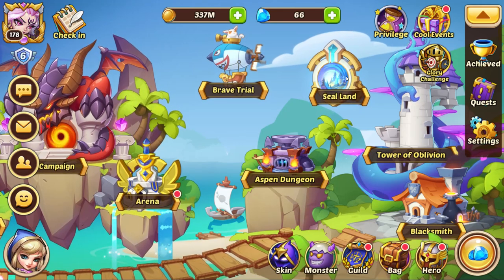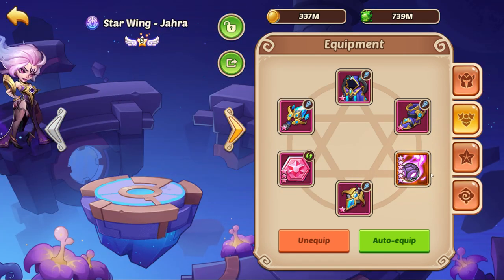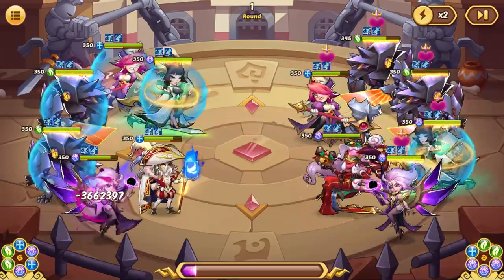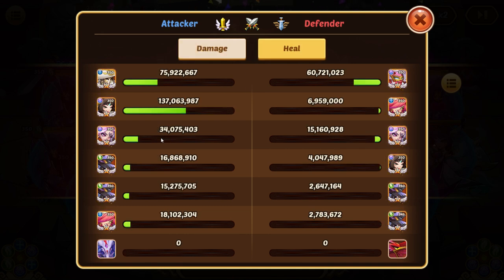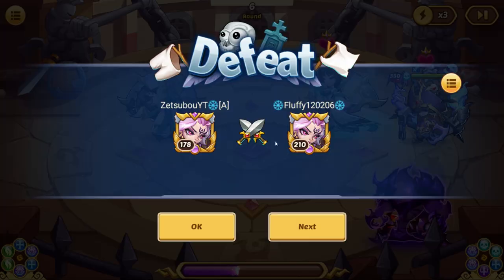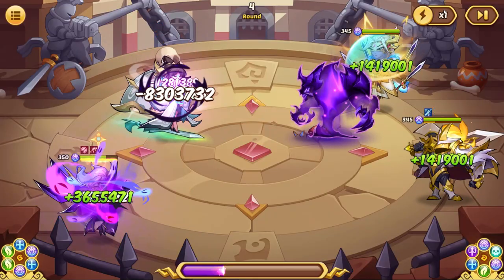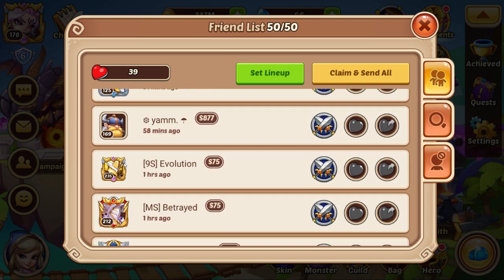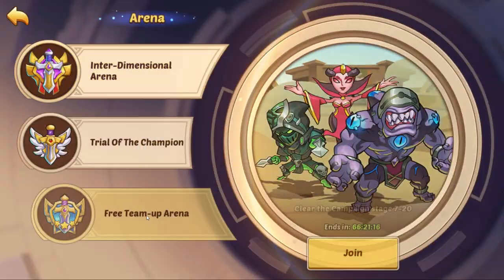Idle Heroes- We Made Star Wing Jahra!!! She Is INSANE!!!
And if u want to add me on discord and direct message me here's my discord ZetsubouYT❄[A]#4193